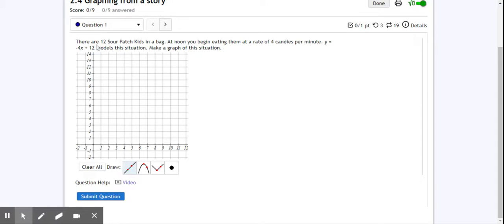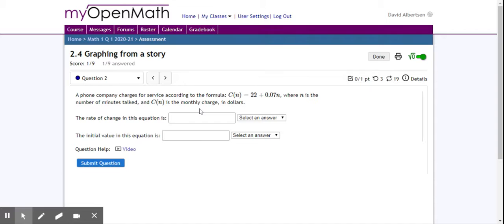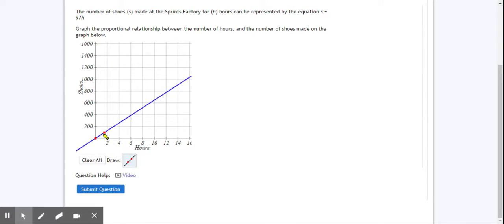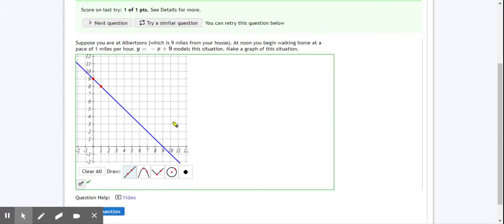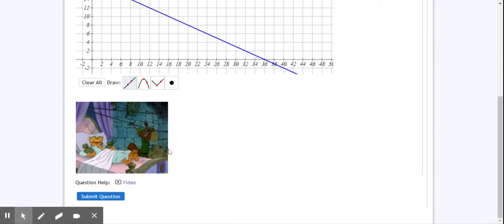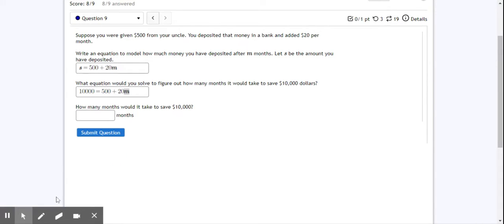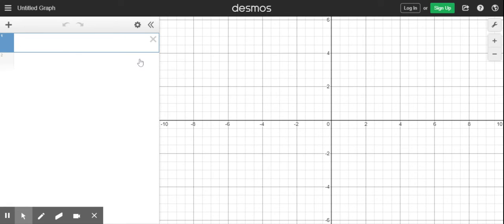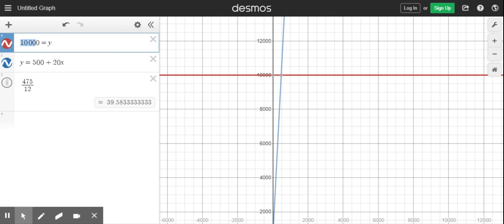2.4 Graphing from a story help